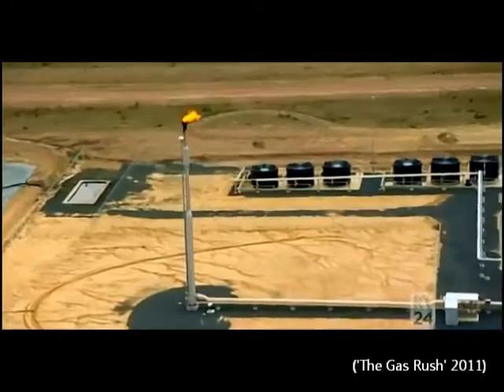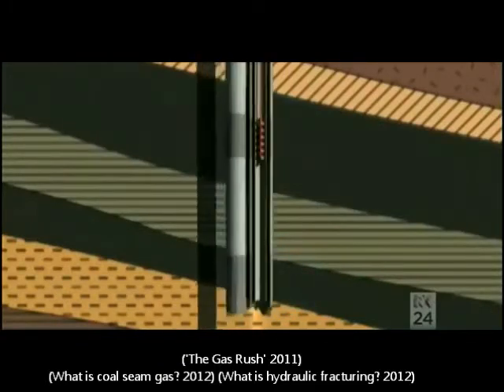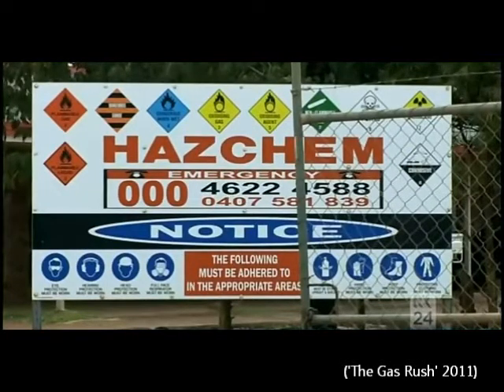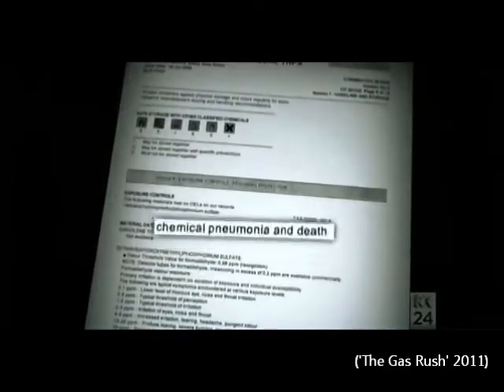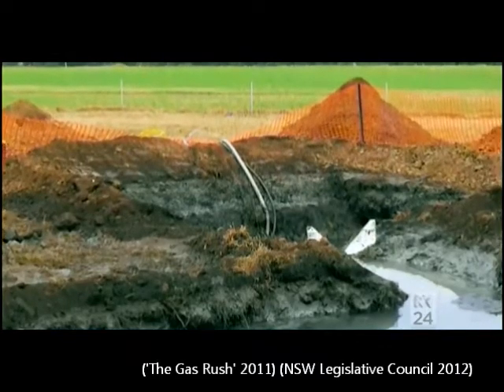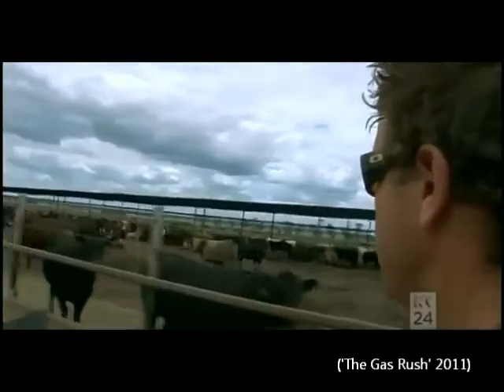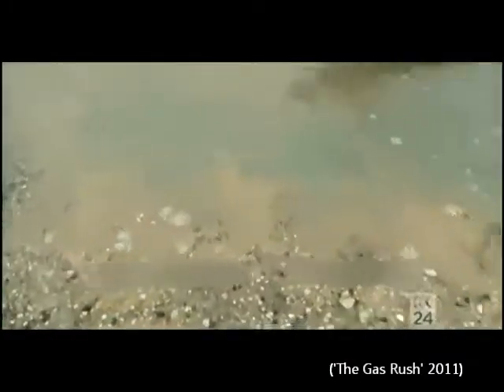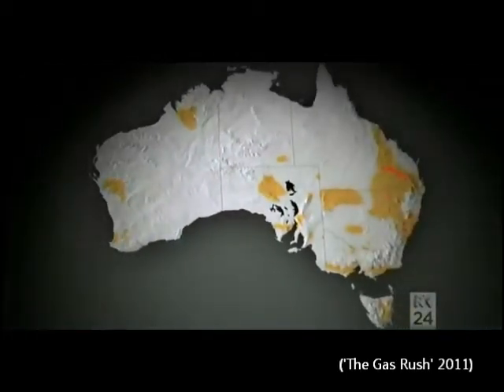My Movie - The Dangers of Coal Seam Gas Extraction